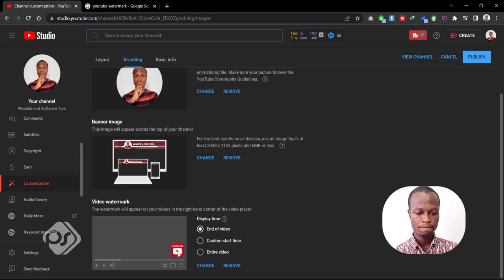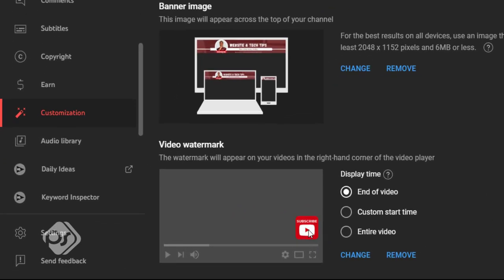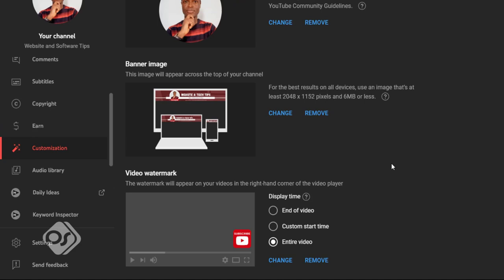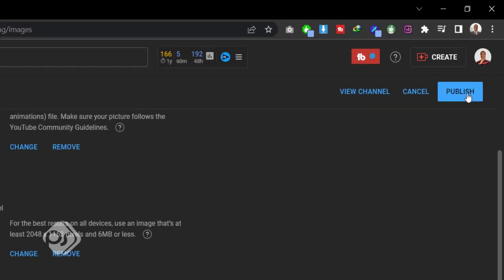Get More YouTube Subscribers - Use YT Video Watermark